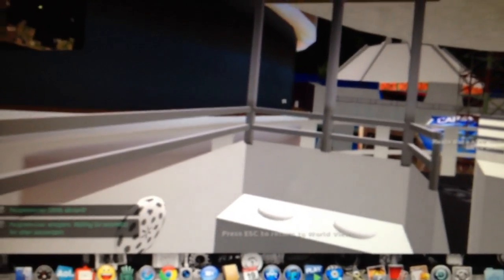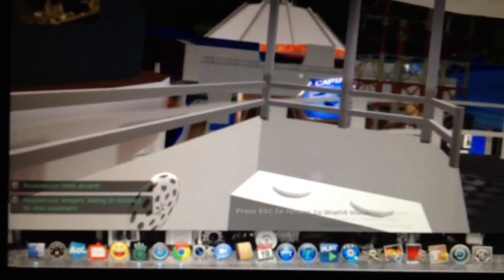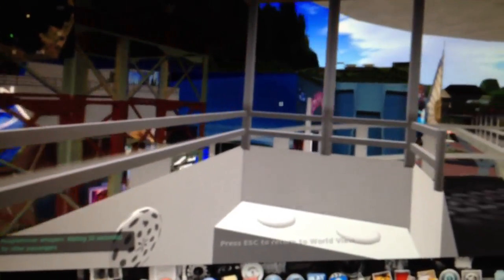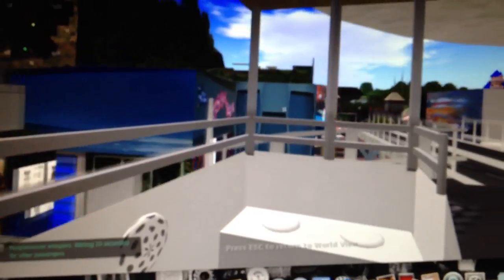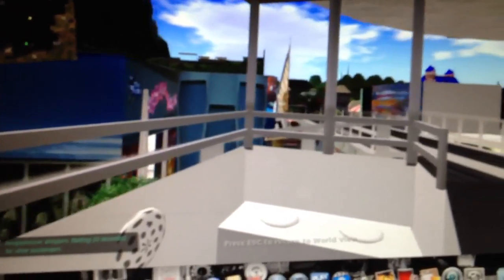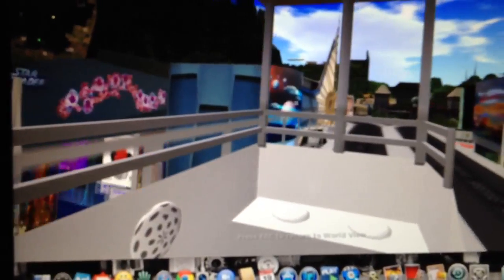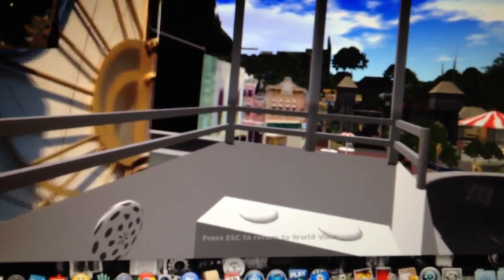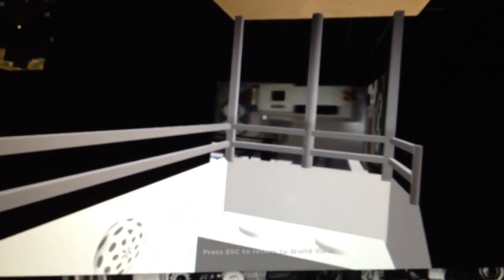VIDEO: Here's the beginni